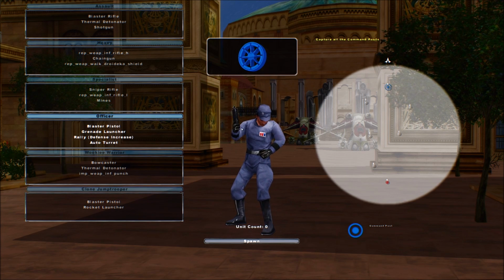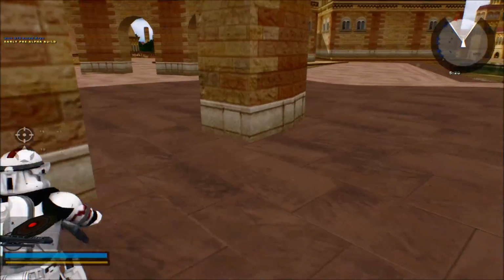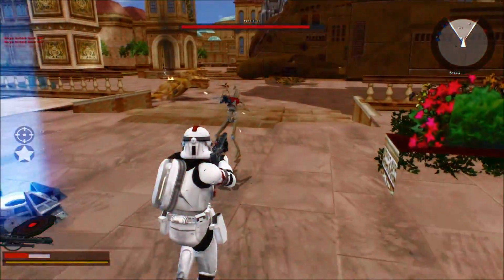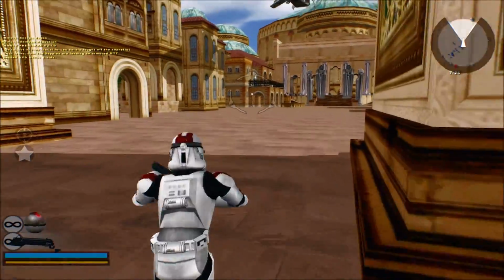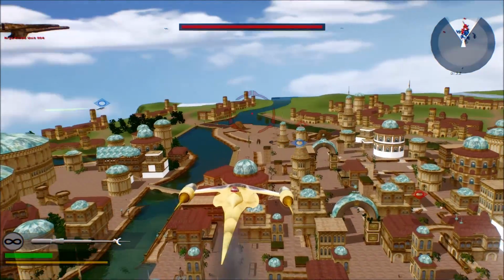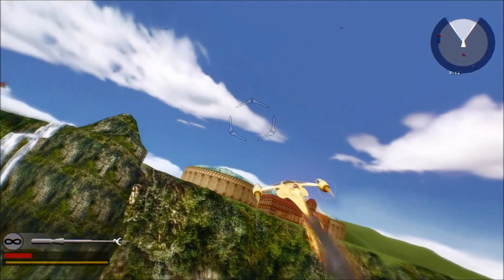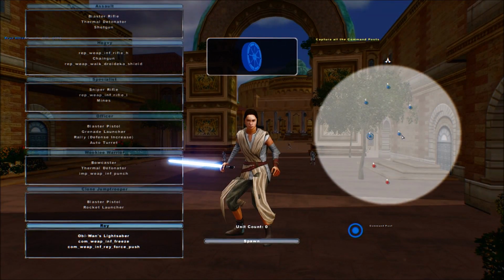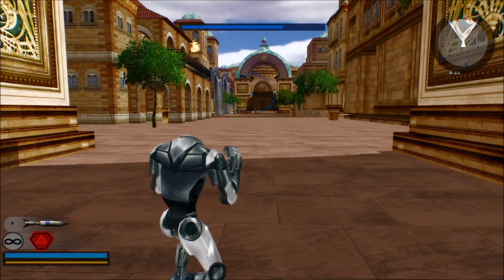Star Wars Battlefront 2 Mod | Assault on Theed (Alpha v0.56)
From the author of Battles of the Storm comes Assault on Theed. Lorul1 has more or less recreated Galactic Assault on Theed from EA's new Battlefront 2 but with a twist. One of the best features of Battles of the Storm has been added, enormous unit counts. Just like Battles of the Storm, Theed now has the sense of a real full scale battle fitting of the Star Wars universe.

New to the mod with the latest update is new skins by NeedoMods, graphical improvements, floating weapon icons fixed, damage and health models updated, new units, an Easter egg and more!